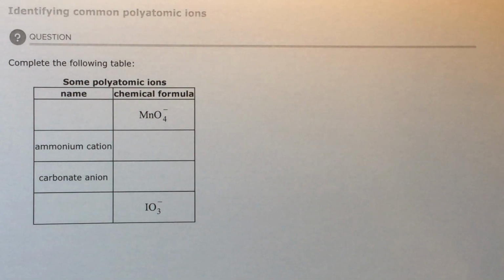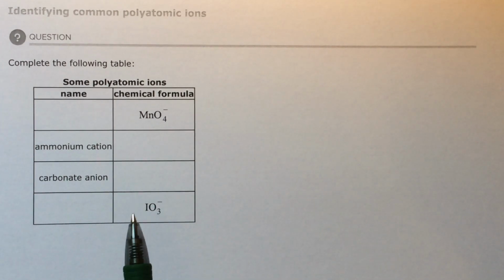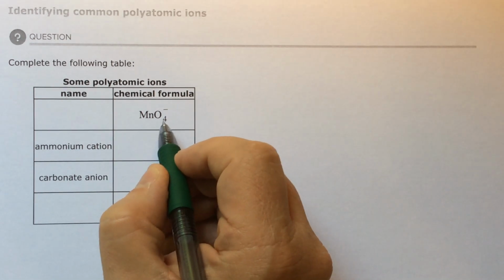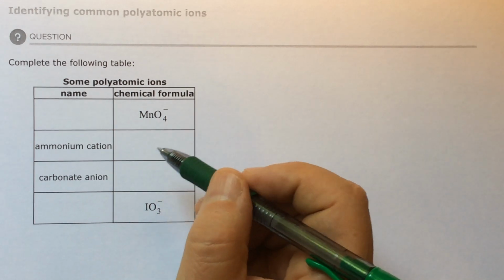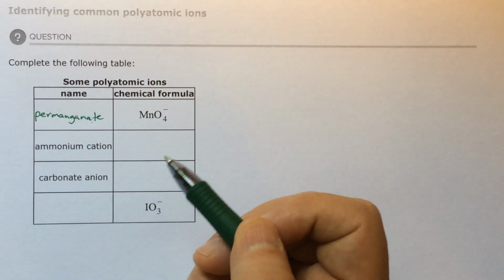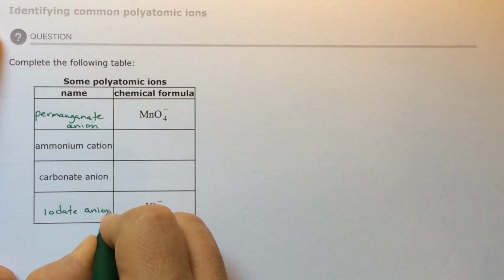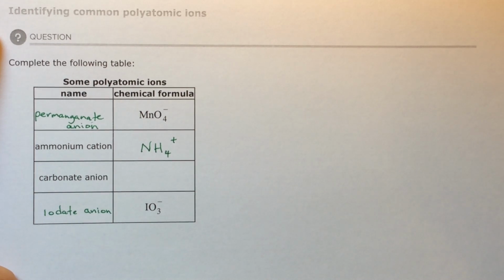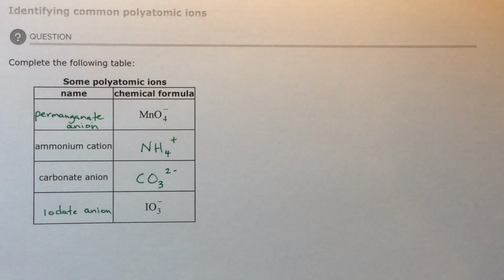Aleks Identifying common polyatomic ions